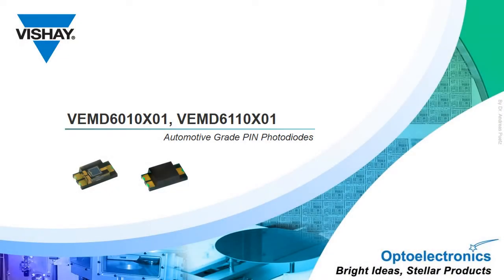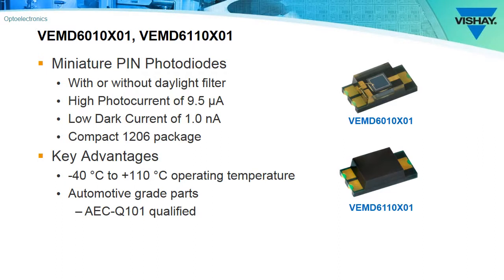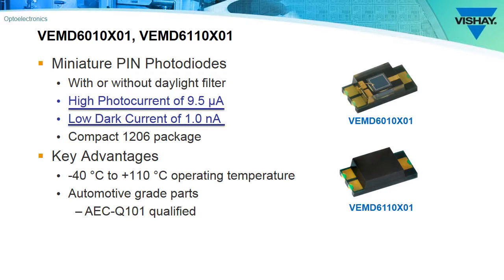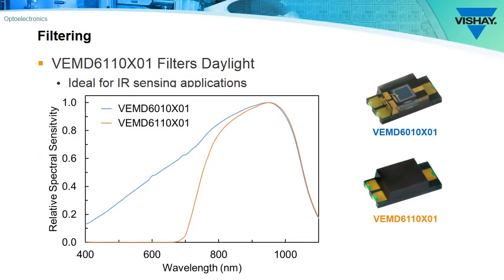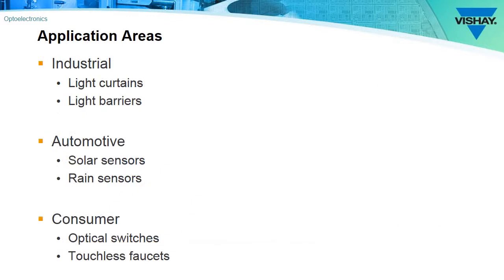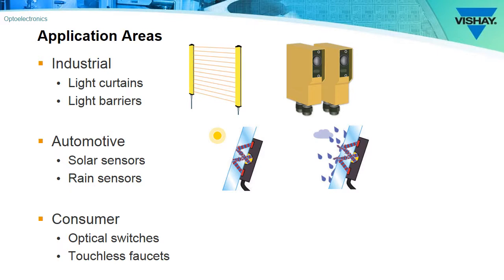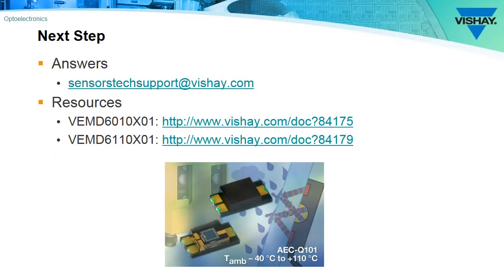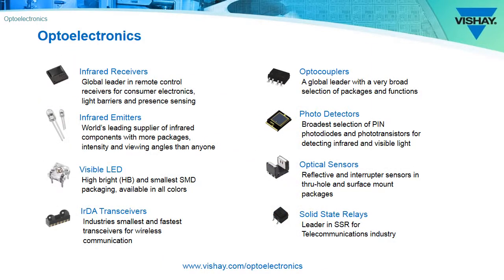Optoelectronics: Automotive Grade PIN Photodiodes